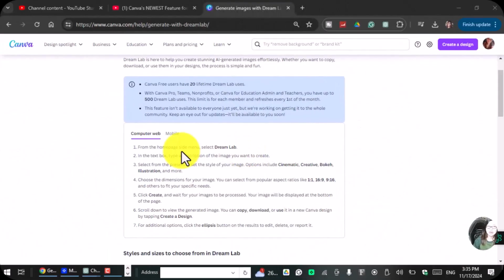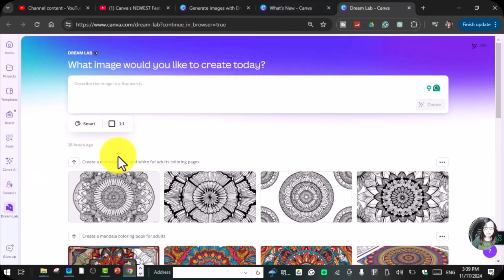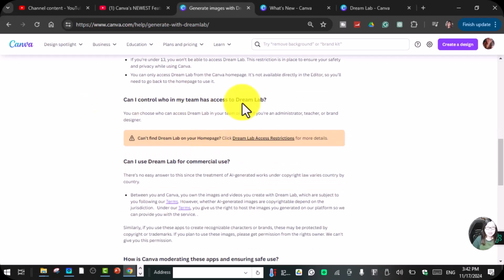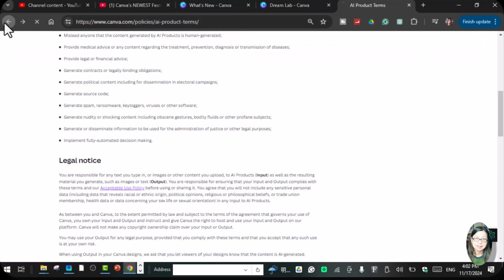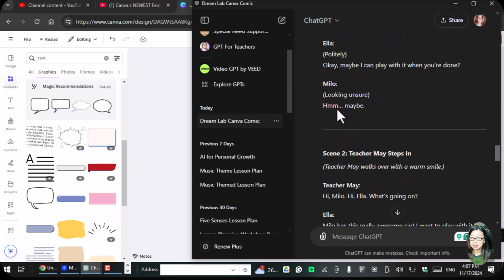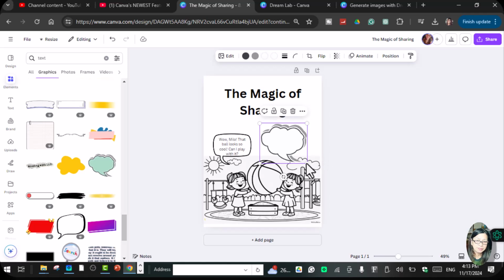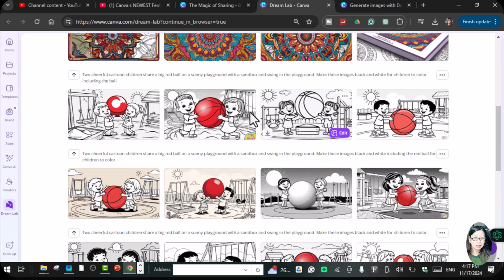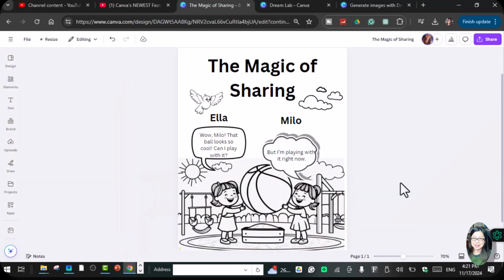How To Create Images Using Dream Lab